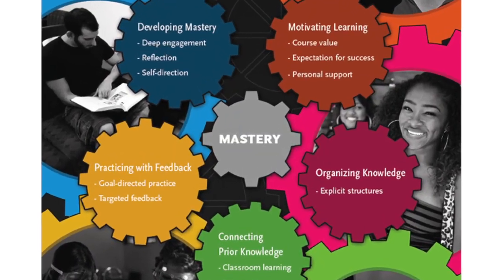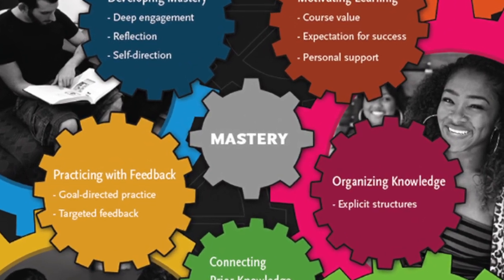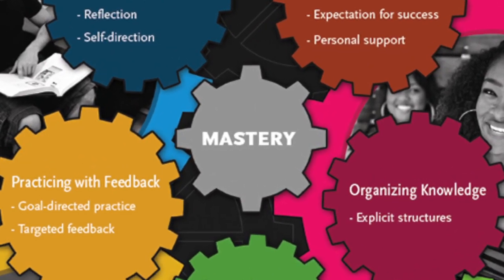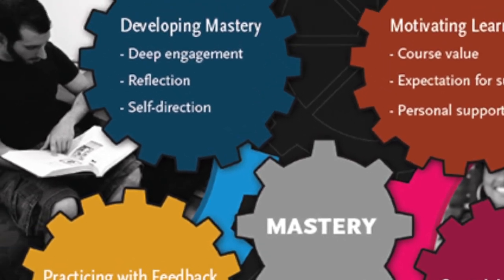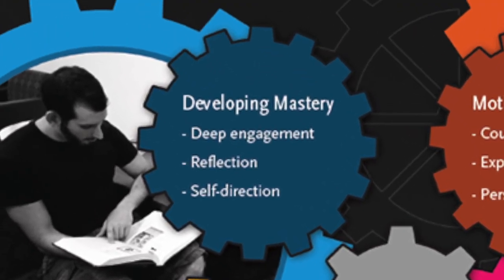Developing Mastery - Gear 5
Mastery is developed through sustained (deep) engagement and self-reflection focusing on how and what is and is not being learned. Mastery also requires self-direction in designing one's own learning experiences—e.g., identifying the project topic, components, resources, and schedule, along with continual self-assessment.